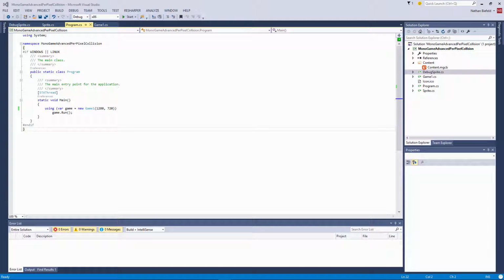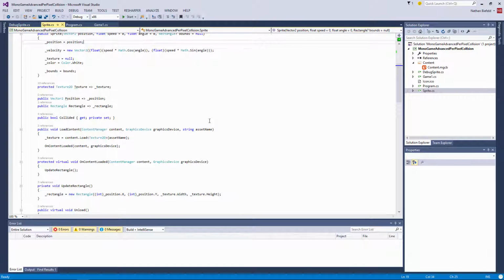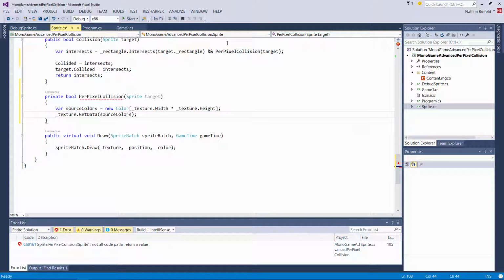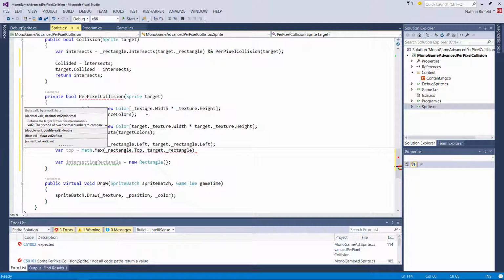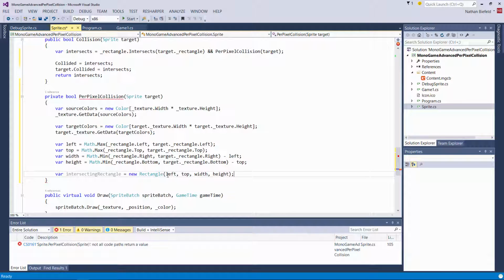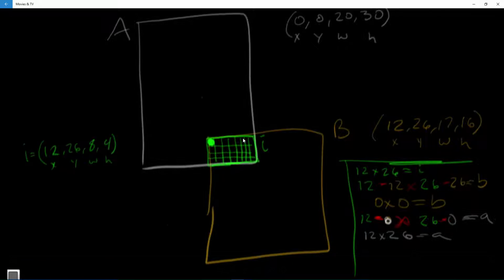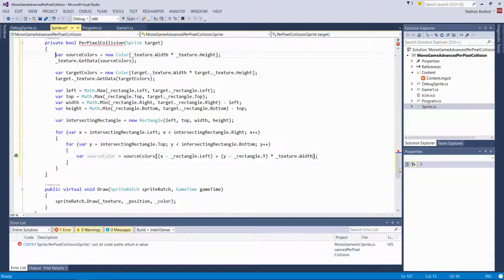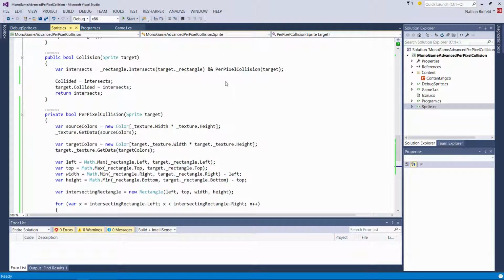[MonoGame Advanced] Per Pixel Collision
Welcome to a new tutorial for the MonoGame Advanced series!  In this tutorial, I will show you per pixel collision detection and why it might be needed.

Welcome to a new and exciting series covering MonoGame!  This series will replace the old XNA Advanced Technique series since XNA should no longer be used for development.  This series will use MonoGame 3.4 and Visual Studio 2015.